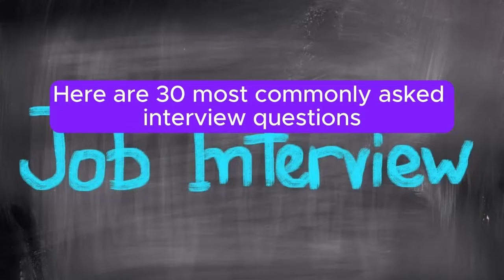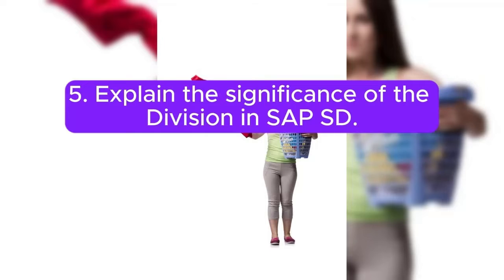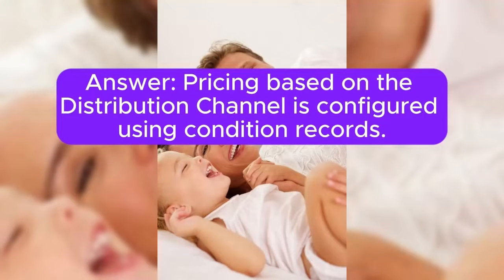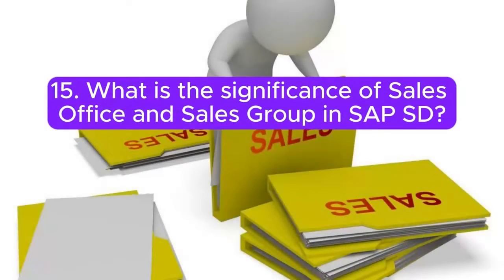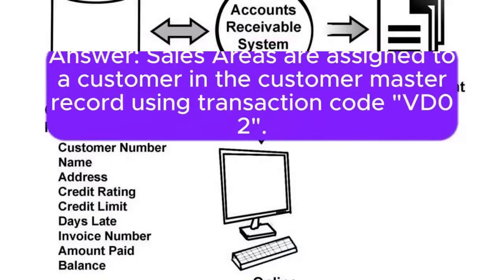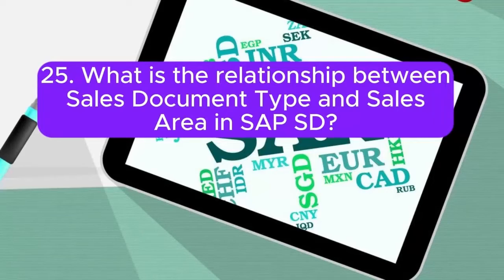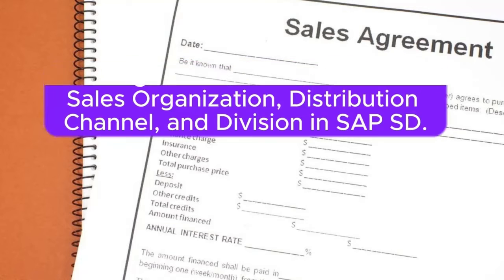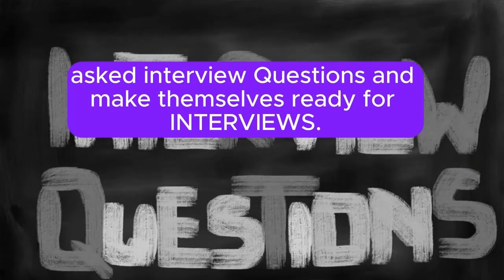"SAP SD, Enterprise Structure" Most Asked Interview Q&A of ENTERPRISE STRUCTURE in SAP SD Interviews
ALL Types of Most Asked Interview Q&A (Scenario-Based, Technical-Based, Behavioral-Based, Generally Most Asked, Real-World Problem-Solving, System Design, Most Asked IMPLEMENTATION PROJECT Related Interview Q&A and Most Asked SUPPORT PROJECT Related Interview Q&A ) Required for your "SAP SD (Sales and Distribution) Consultant" Interviews are here. You people can download ALL PDFs in a single ZIP file from below Link:

"sap hana" interview questions and answers for freshers
"sap hana" interview questions and answers for experienced